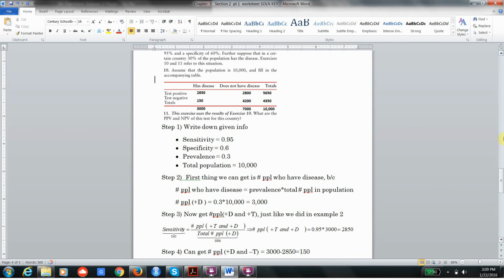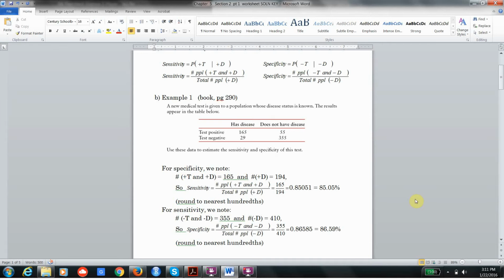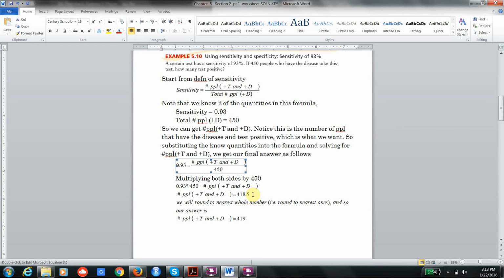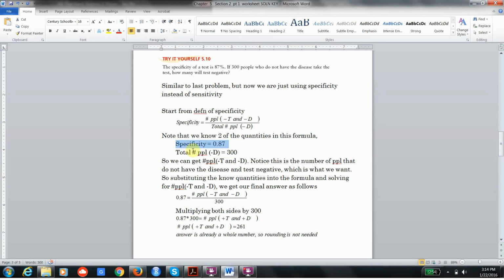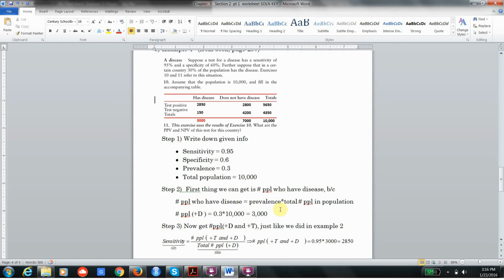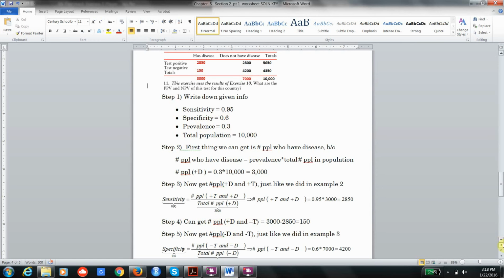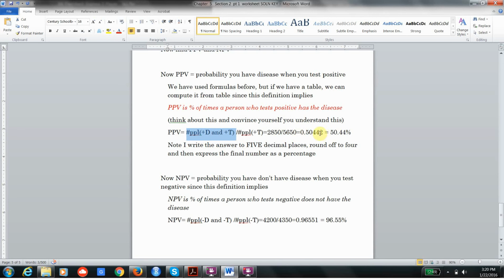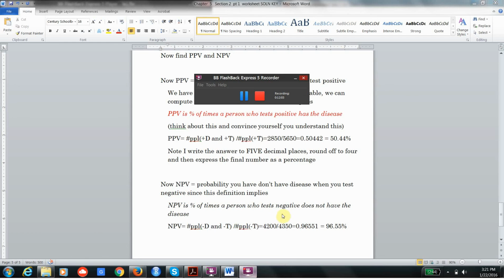Worksheet 1 from ch 5 sectn 2 VIDEO SOLN KEY